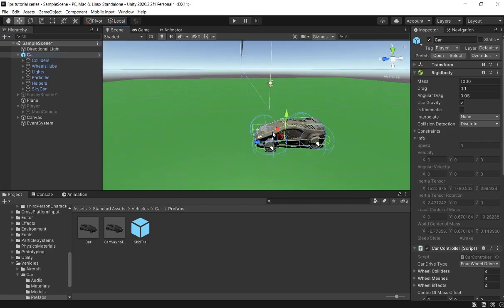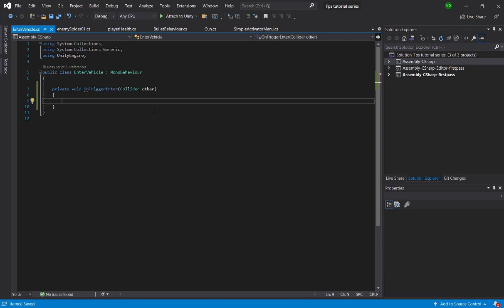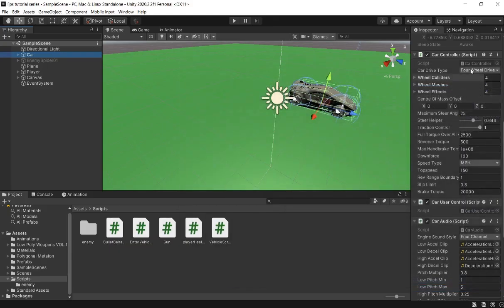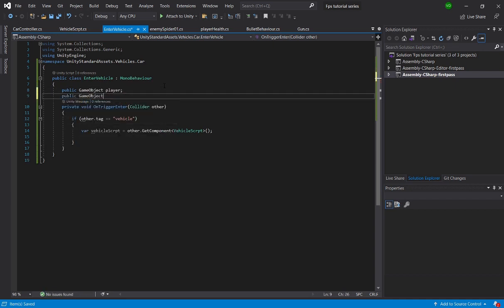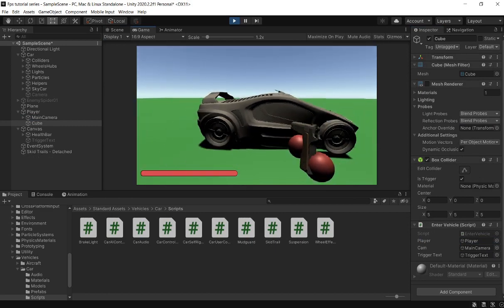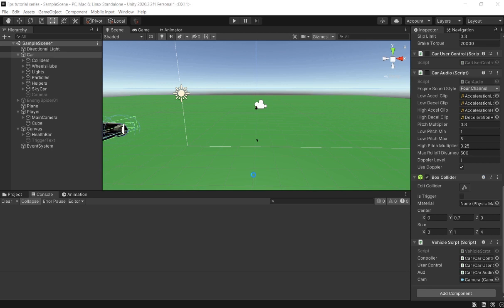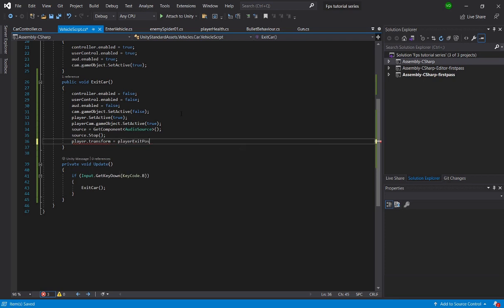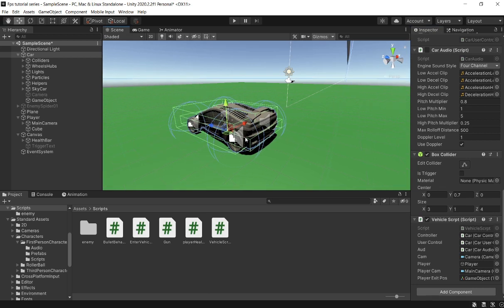Let's Make a survival FPS Game in Unity! - SPECIAL EPISODE: Vehicles! (unity3d fps tutorial)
In this specialvideo in our FPS series we will be continuing our journey towards creating our own First person shooter Game (FPS) in Unity 3D.  We will not use any paid assets, so all tools and in game objects will be free.  This will be a multi part series and today we will be creating a vehicle enter/exit system; and will go all the way through creating an interaction system, NPC's, Enemies with a bit of smarts to them, and a full points system with a saving system.